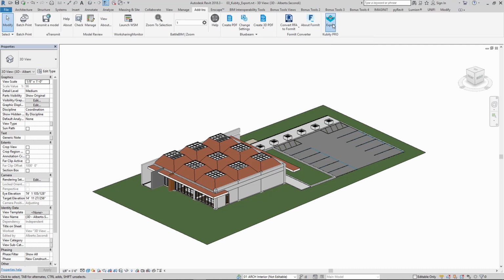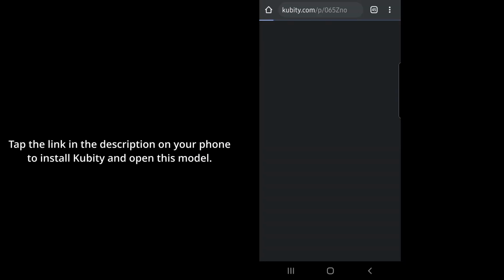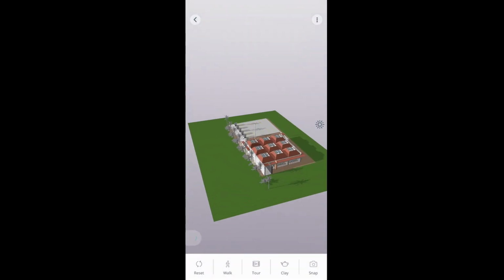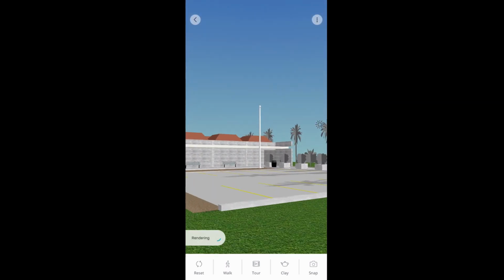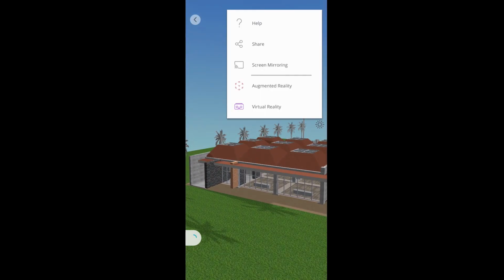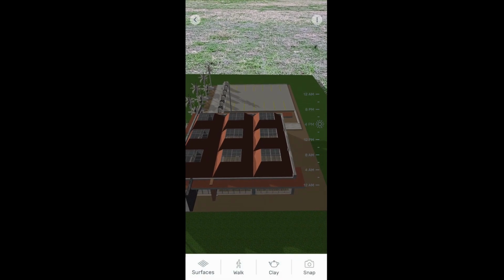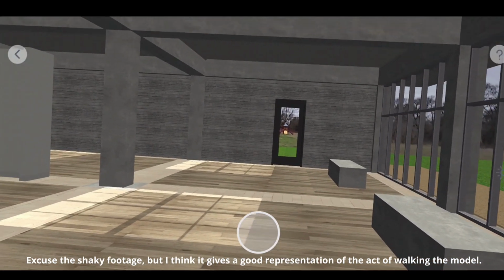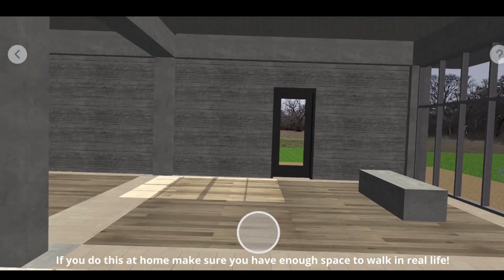How to use Kubity with Revit and Kubity first impression review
In this video, I'm testing Kubity to see how it can handle Revit materials and just how accurate it is.
Kubity is an Augmented Reality and Virtual Reality viewer for architecture.

You can also view it on a computer, but on a smartphone, you will be able to view it in Augmented Reality!